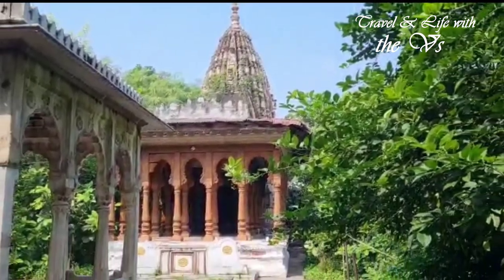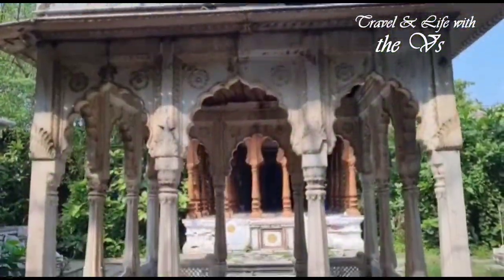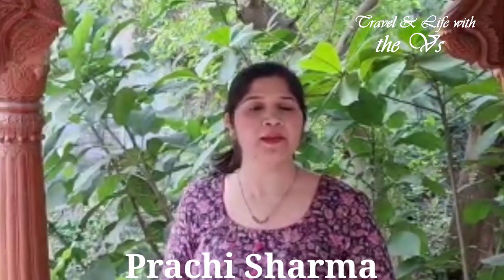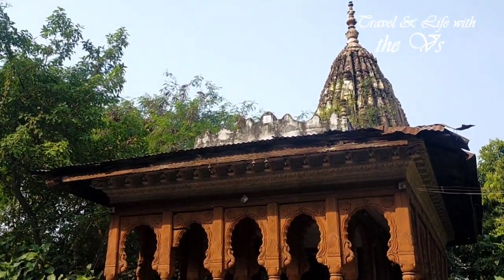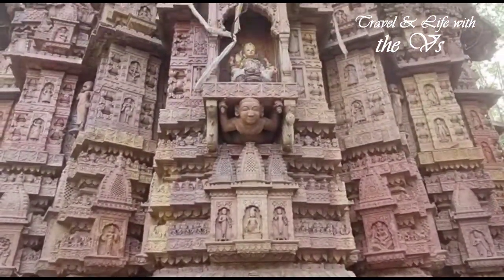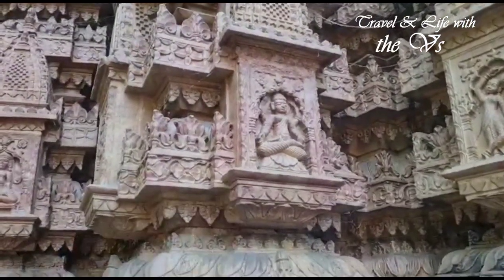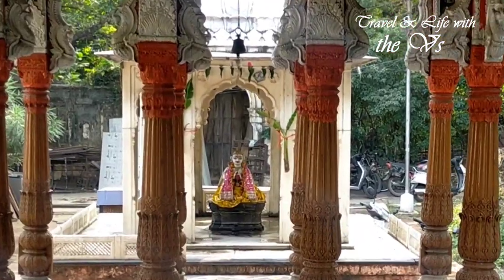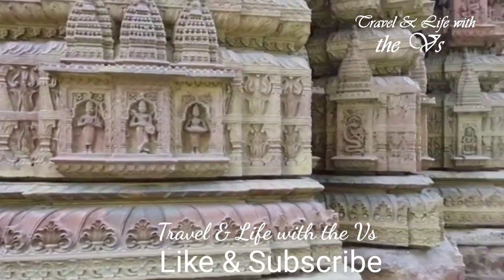Lost Temples of Bhonsle Era I Maratha Architecture I Heritage walk Nagpur I Places to see in Nagpur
Today we will be visiting 2 lost temples of the Bhonsle era , one of the most stunning twin temple complex  in the heart of Nagpur – Rukmini Mandir Lakshmi Narayan Dham surely one of the must see places in Nagpur
We will be joined in this Heritage walk in Nagpur by a bright Architect and heritage enthusiast Prachi Sharma who will be explaining the Architectural  intricacies of the Temple complex .
It was built around 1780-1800 in the era of Raghuji Bhonsale 2 of the bhosle Dynasty . Raghuji the second is fondly remembered as the Architect of Nagpur
The Glorious 28 yrs of his rule is considered to be the golden period
& a lot of architectural activity in this region  happened during his reign  . Artists from every part of the country were called on to create marvelous Temples and hence, one can see a amalgamation of styles.
Interested ? so join us as we explore this architectural marvel in Mahal Nagpur

Attribution for Music
 Jalandar